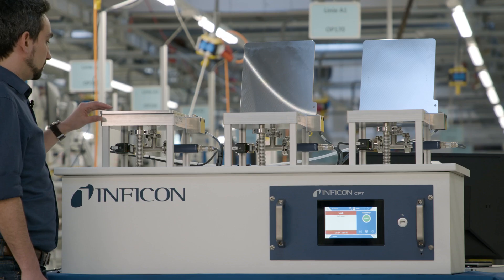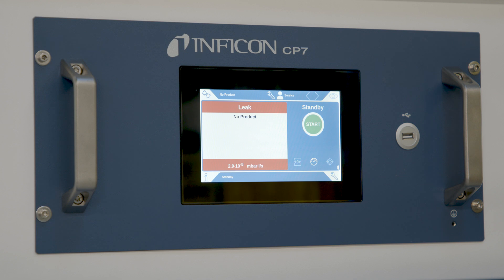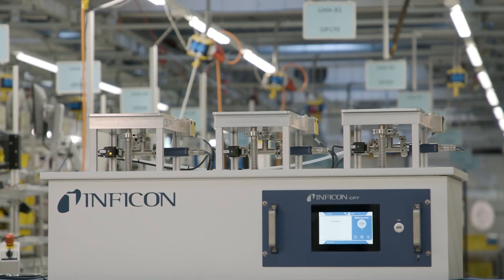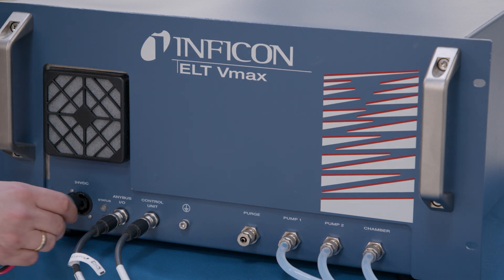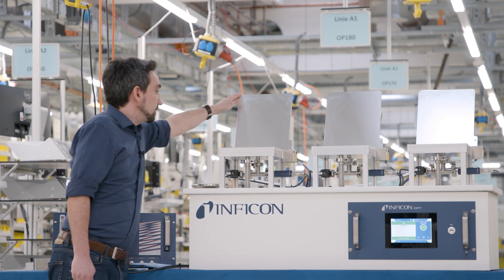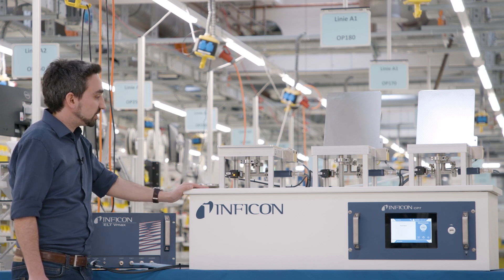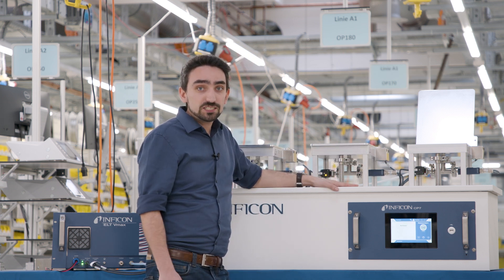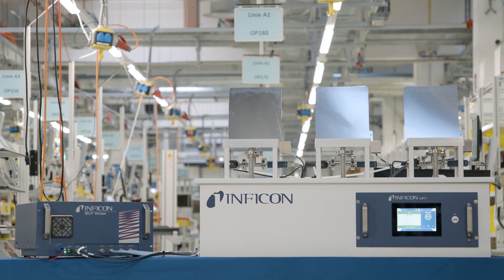ELT Vmax Battery Leak Detector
The ELT Vmax is a revolutionary and unique testing solution, for inline leak testing in high-speed production systems, based on electrolyte leak testing method, particularly well-suited for all kinds of metal-ion battery formats like lithium-ion or sodium-ion batteries.
INFICON ELT Vmax is designed for easy integration into full automated battery mass production systems and detects leaks down to the micrometer range. Experience the next level of automated leak testing with ELT Vmax!